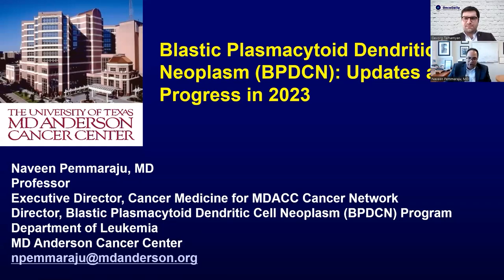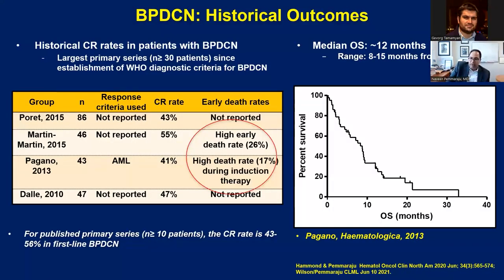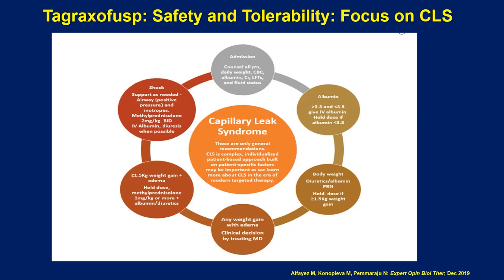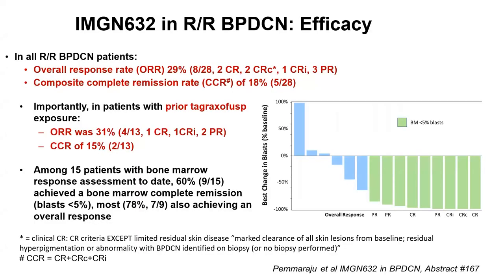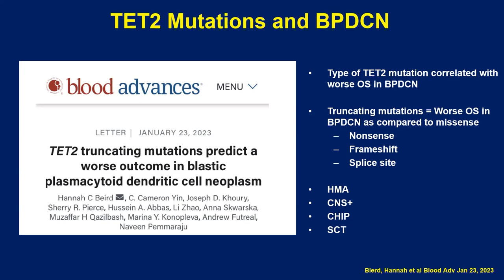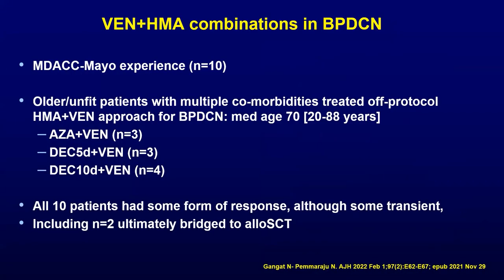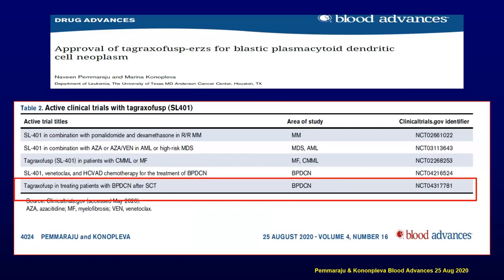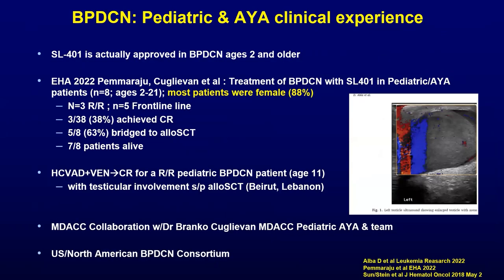Dr. Naveen Pemmaraju: Mentorship & Future of Pediatric Oncology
In this episode of United Against Cancer, Dr. Naveen Pemmaraju joins host Dr. Gevorg Tamamyan to discuss his career journey and the vital role of mentorship in pediatric oncology. Dr. Pemmaraju shares memorable experiences with mentors, how teamwork helps balance his demanding schedule, and his vision for future advancements in pediatric oncology. He also offers guidance for young professionals, highlighting the importance of continuous learning and networking, especially at events like the SIOP Congress. Tune in to hear Dr. Pemmaraju’s insights and advice on succeeding in the field of oncology.

About OncoDaily
OncoDaily is a world-leading oncology media platform, which is based in the United States and features the cancer related latest news, insights, and patient stories from around the globe. The mission of OncoDaily is to empower patients, survivors, and professionals with the knowledge and inspiration they need to fight cancer. The motto of OncoDaily is "Cancer doesn't take a day off – neither do we."